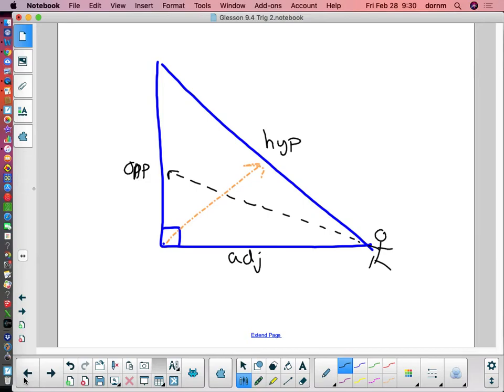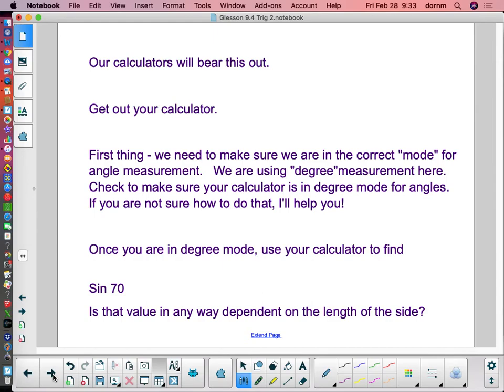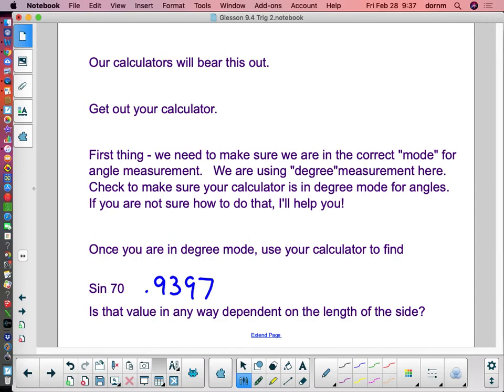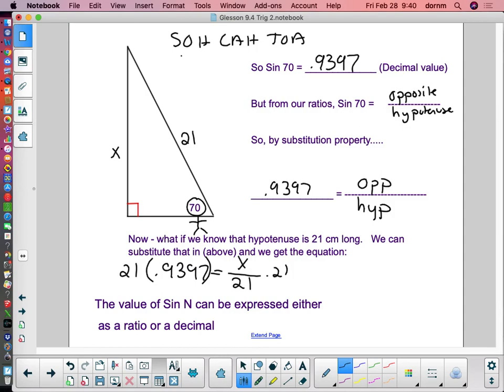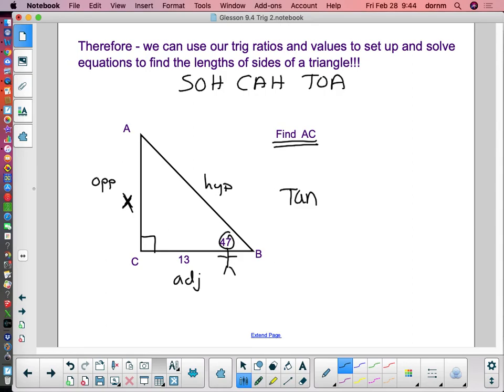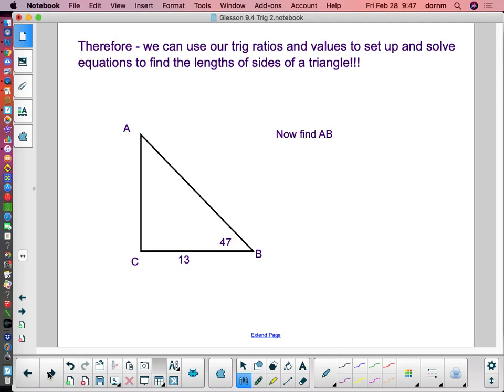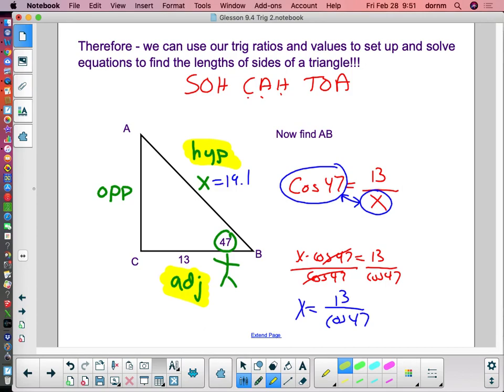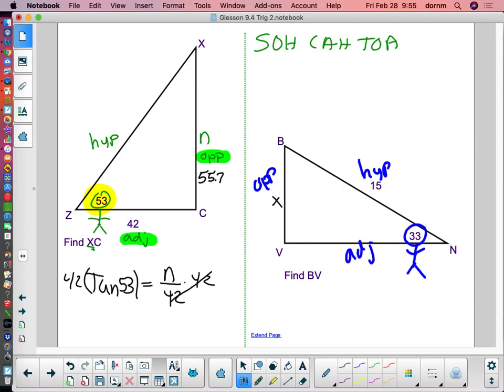Geometry Chapter 9 Section 4b Trig Day 2 (New)